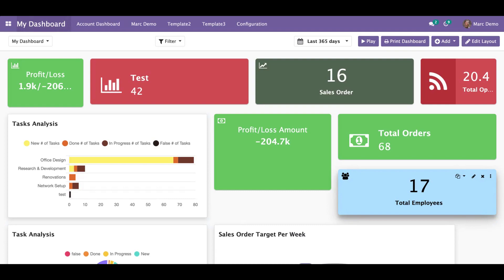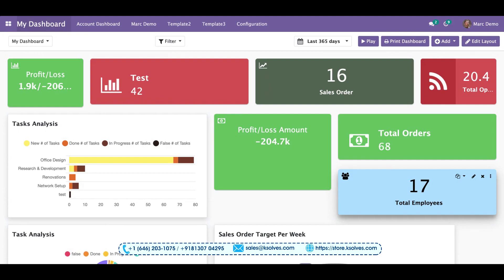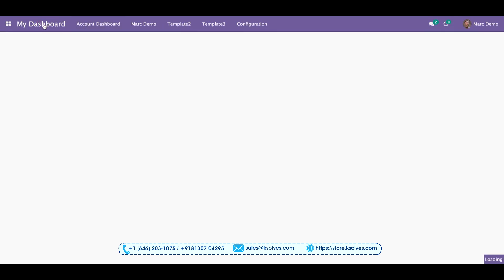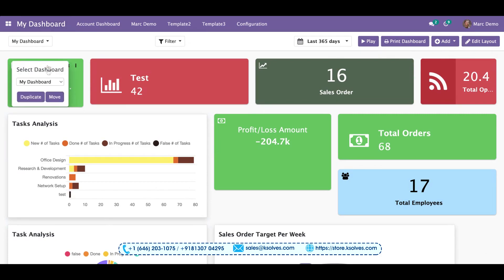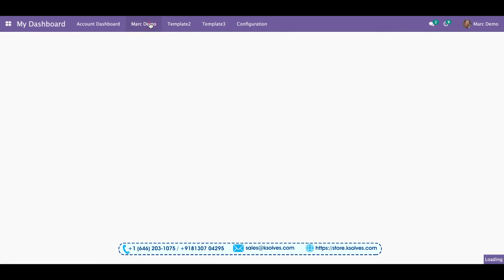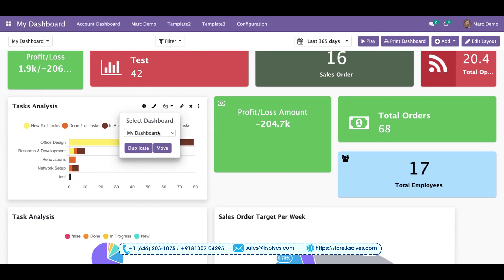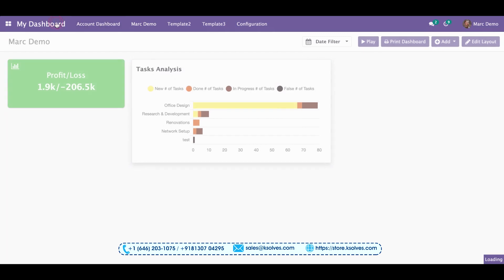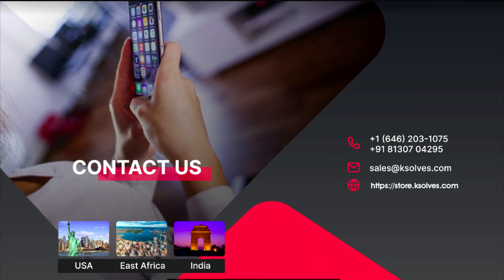Dashboard Ninja by Ksolves - Part 7: How to Move and Duplicate Dashboard Items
Last time we learned about the Print Dashboard feature in Ksolves' Dashboard Ninja video tutorial series.

Welcome to Part 7 of the in-depth video tutorial series on the number-one paid app on the Odoo App Store i.e. Dashboard Ninja.

Dashboard Ninja by Ksolves is a powerful dashboard application that is elegantly designed, highly customizable, easy to use, and offers extensive data visualization features that empower businesses to do better every day.

In this video tutorial, our Odoo expert will walk you through the Move and Duplicate Dashboard Items feature. By using this feature, users can copy or move a particular item from one dashboard to another in the Dashboard Ninja app by Ksolves.

In order to better comprehend the video tutorial, please follow this timeline:

00:00 - 00:18 = Introduction
00:19 - 00:25 = Why we need the Move and Duplicate Dashboard Items feature
00:26 - 01:29 = How to use the Move and Duplicate Dashboard Items feature in the Dashboard Ninja app
01:30 - 01:39 = Business benefits of Move and Duplicate Dashboard Items feature in the Ksolves’ Dashboard Ninja